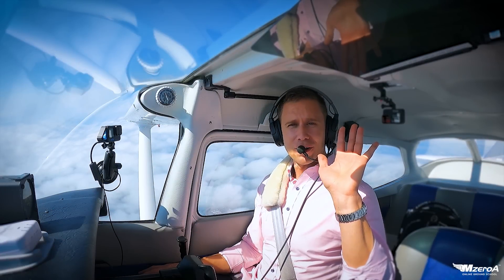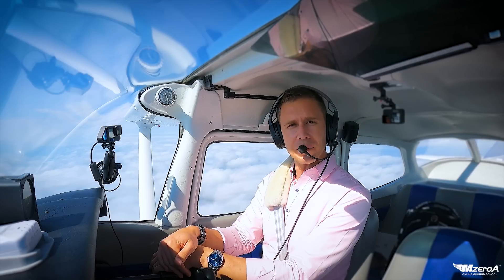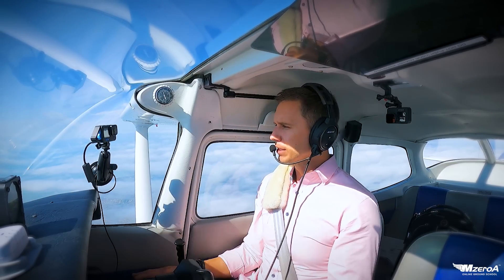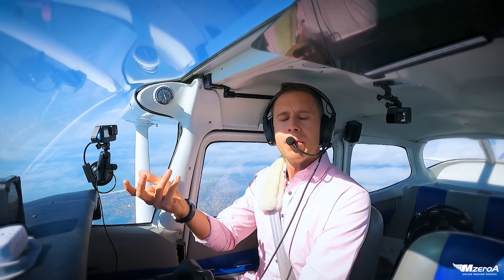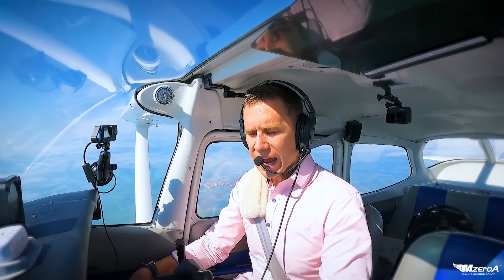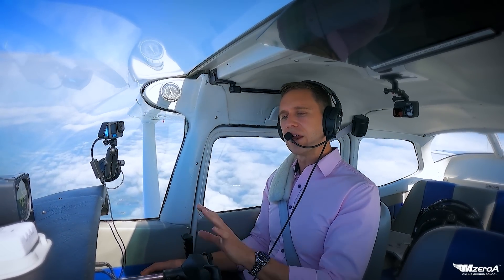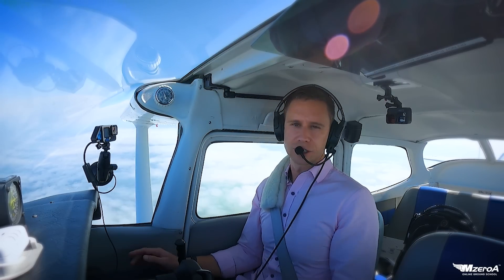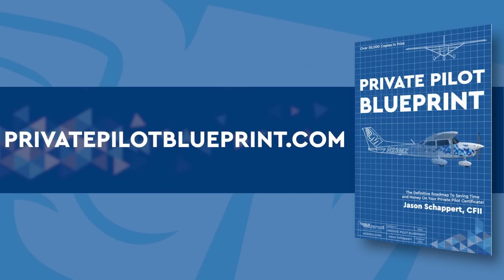Ever Use The Red Lever? Leaning The Mixture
Leaning the mixture in high density operations is key to getting your aircraft to perform at its best. This small but important step leads to better performance and safer operations. You want to enjoy the beautiful view from a distance, not skim those treetops and mountains because you haven’t optimized your aircraft performance.

CHAPTERS
00:00 Intro and Briefing
01:40 Leaning The Mixture Operations
02:15 Leaning For High Altitudes
06:00 Takeoff Scenario